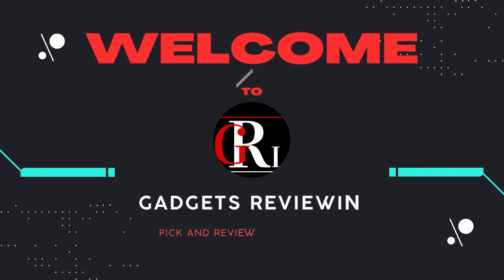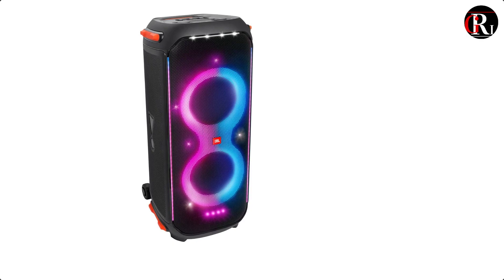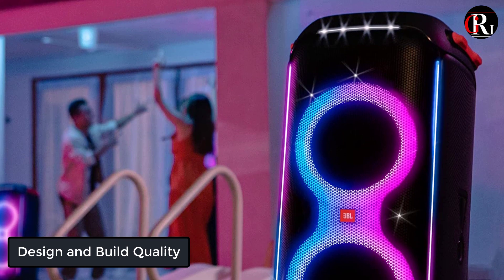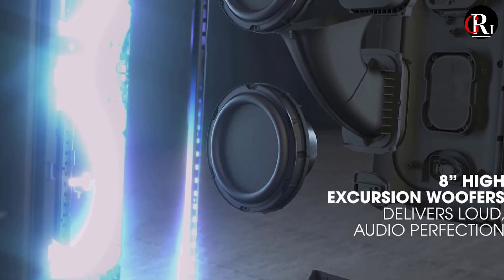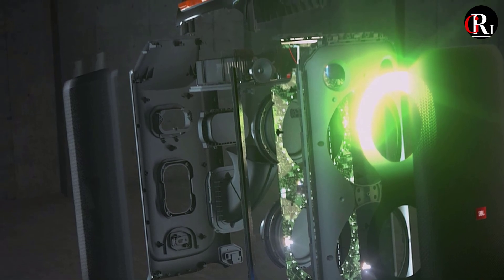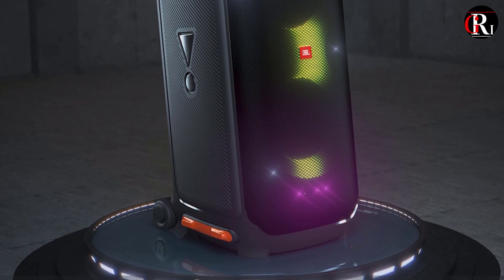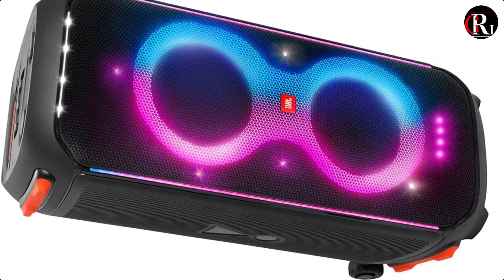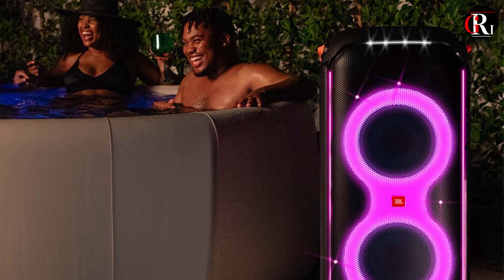JBL PartyBox 710 Speaker Review 2023 - Gadgets ReviewIn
JBL PartyBox 710 Party Speaker link is below:

Whether you are partying with friends in your backyard or sipping drinks by the pool, the JBL PartyBox 710 is IPX4 splashproof, so you don't need to worry about accidental splashes or surprise rain.

The splashproof JBL PartyBox 710 transforms your next event into a real party, concert or nightclub. With its unique and colorful light show synced to JBL Original Pro Sound. Minimalistic and intuitive top panel controls and the PartyBox App let you create next-level musical and visual experiences.

Design:
The JBL PartyBox 710 features a sleek and sturdy design with a black matte finish and a sturdy handle that makes it easy to carry around. It also has a front-facing LED panel that adds a nice touch to its aesthetics.

Sound Quality:
The JBL PartyBox 710 packs a punch in terms of sound quality with its 15-inch woofer and two 2.5-inch tweeters, delivering deep and powerful bass, clear mids, and crisp highs. The sound is also adjustable, with EQ settings that can be customized to your preference.
Customizing both the  flashing, strobe lights and the amazing sound from the dual set of tweeters and bass-rich woofers.

Connectivity:
One-button True Wireless Sound instantly pairs two JBL PartyBox 710s for an even bigger crowd. The JBL PartyBox 710 is Bluetooth-enabled, allowing you to easily connect your smartphone or tablet and stream music wirelessly. It also has USB and 3.5mm aux inputs, as well as a microphone and guitar input, making it ideal for karaoke sessions or impromptu jam sessions.

Battery Life:
The JBL PartyBox 710 comes with a rechargeable battery that provides up to 12 hours of playtime on a single charge, which is impressive for a speaker of its size.
Overall, the JBL PartyBox 710 is a great portable speaker for those who want a powerful and versatile audio system for their parties and events. It offers excellent sound quality, customizable settings, and multiple connectivity options, making it a great investment for music lovers and entertainers alike.

JBL PartyBox 710 Speaker || JBL 710 PartyBox 2023